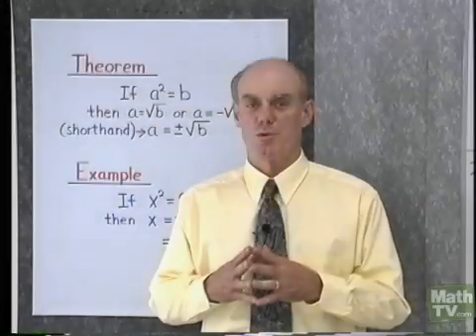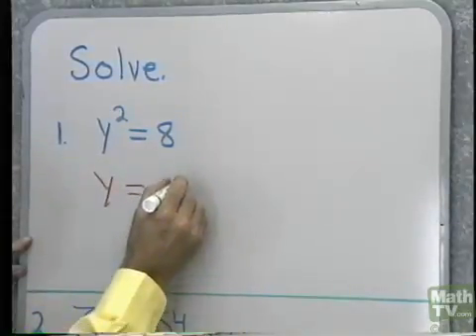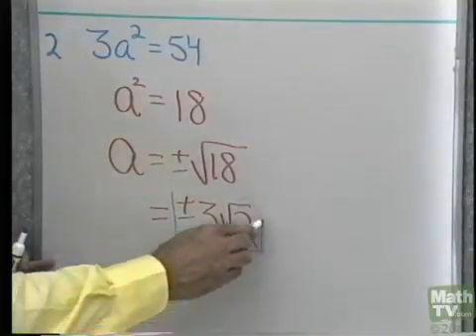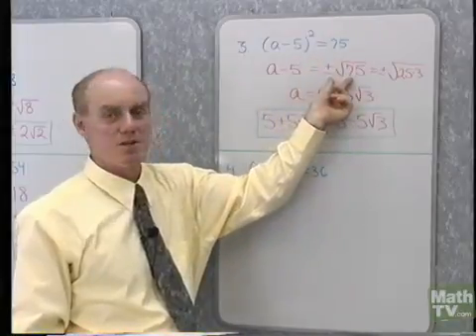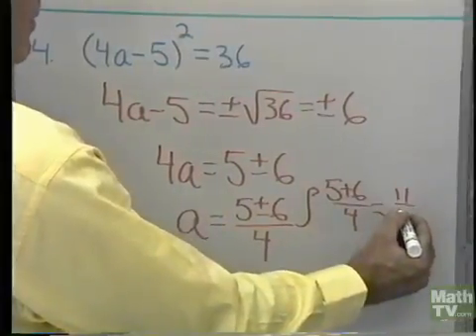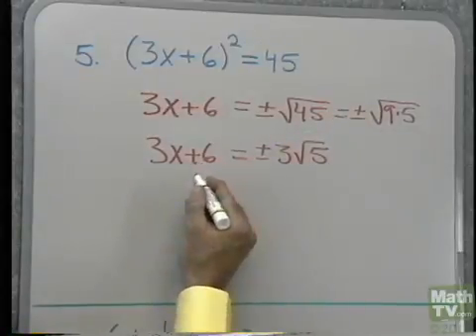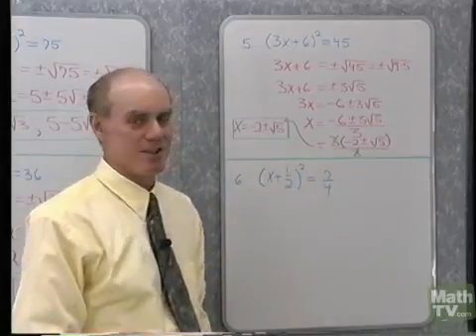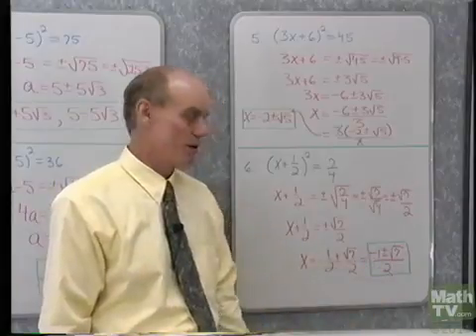alg1 9 1